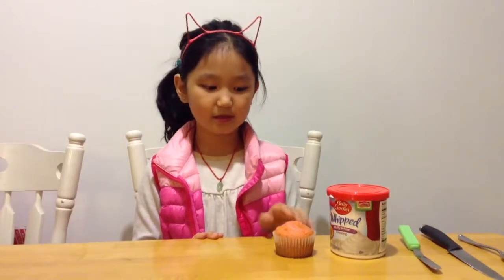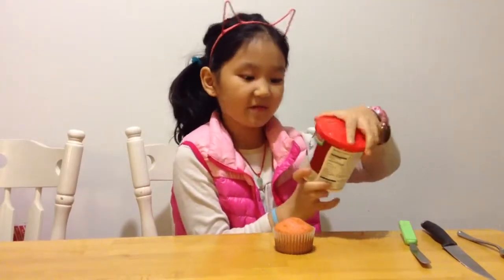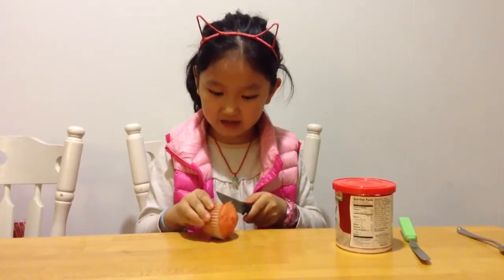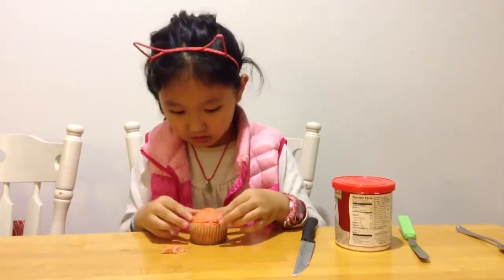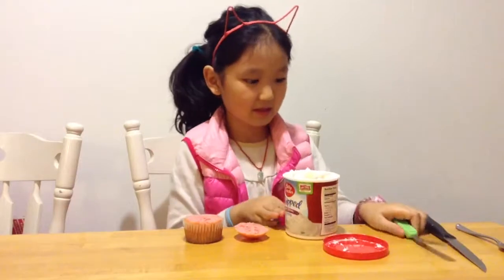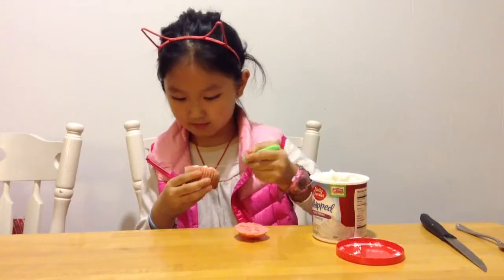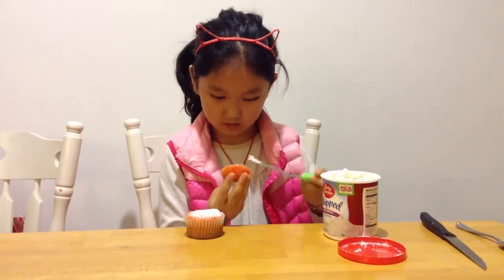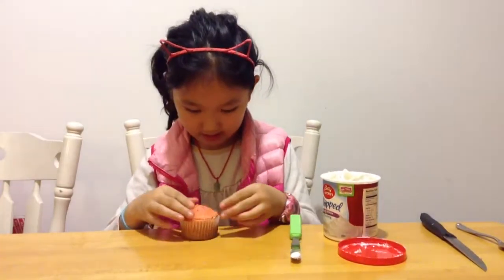How to put frosting in the middle of a cupcake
It tells you how to put frosting in the middle of a cupcake